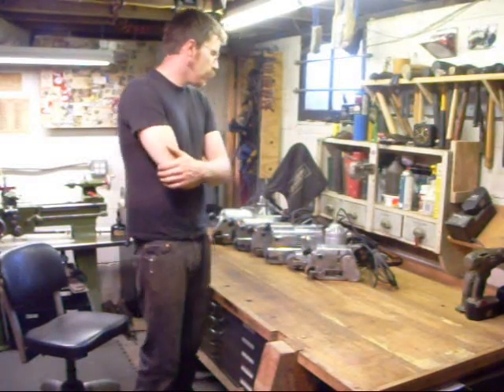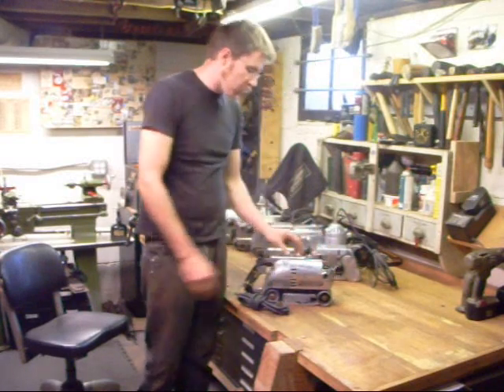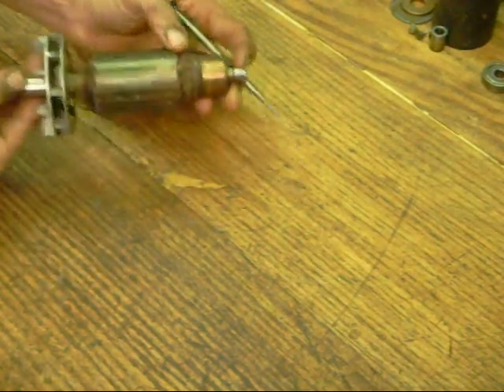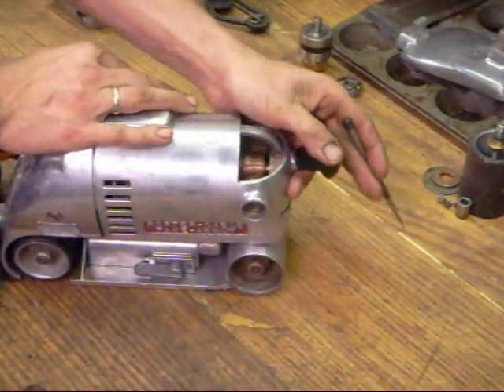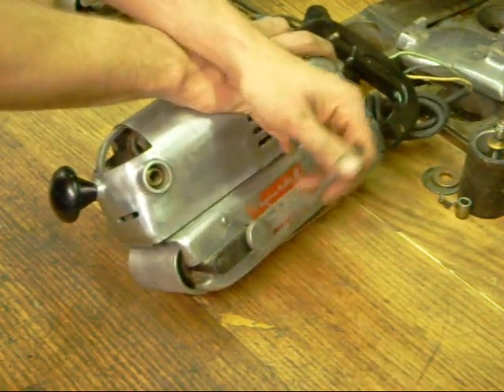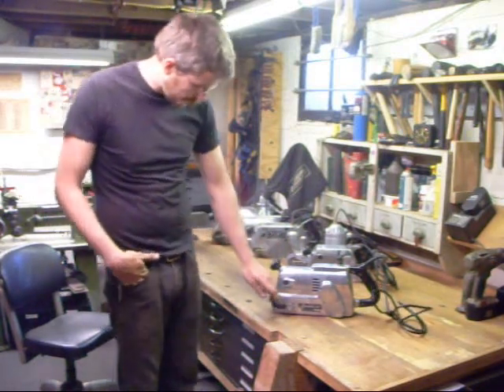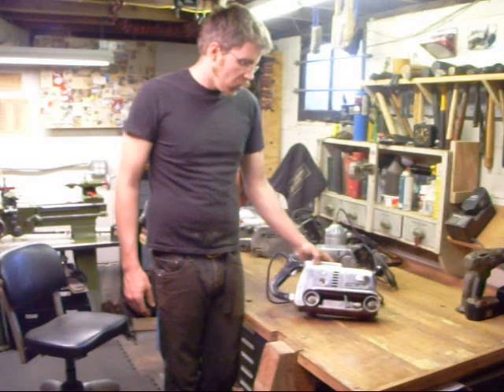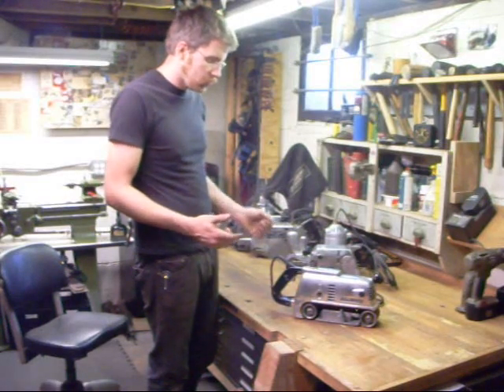1. General Introduction to Porter Cable Sanders.avi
This is the first in a series of videos about repairing a vintage Porter Cable sander; this video concerns evaluation of the demonstration sander.